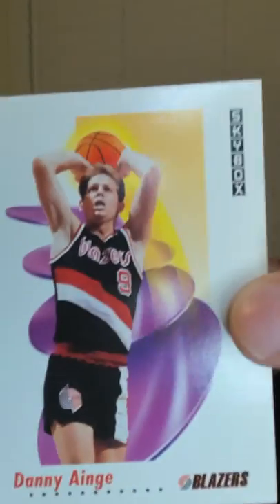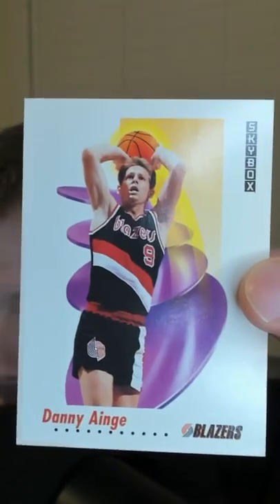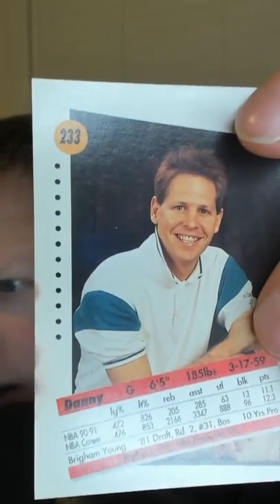Danny Ainge (Destroys Michael Jordan Without a Doubt) Skybox Card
I am not a financial advisor. Invest at your own risk.